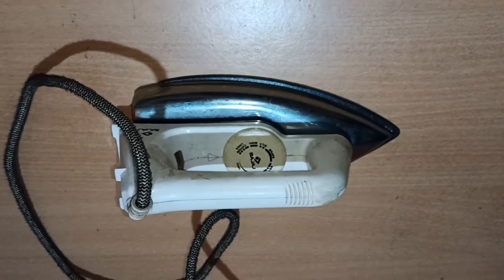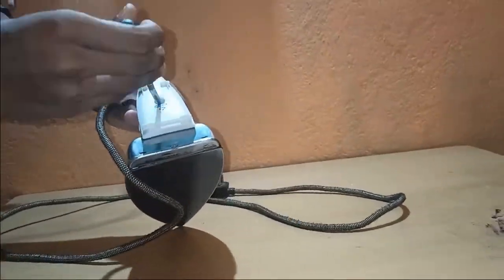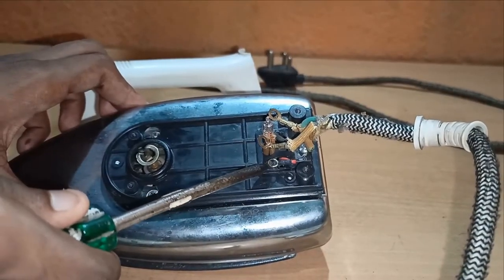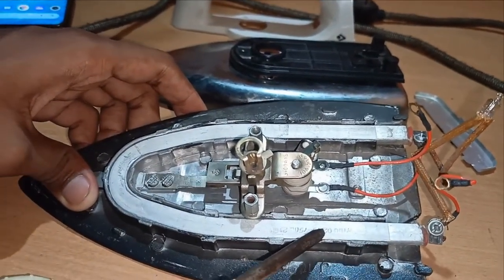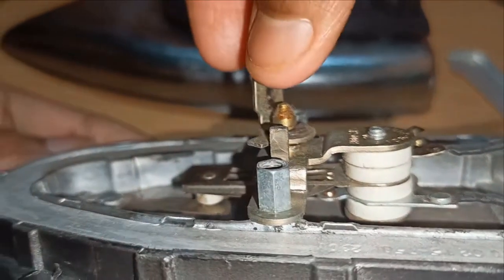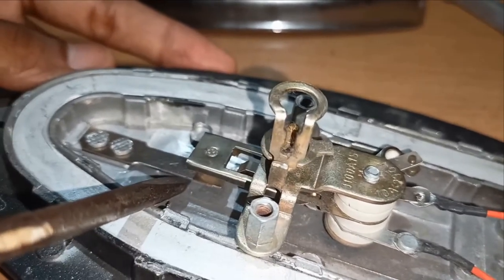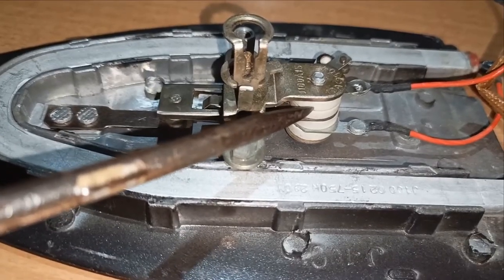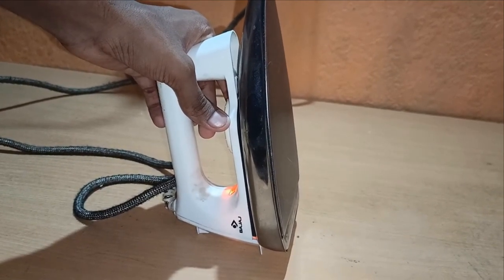DIY assignment 3 assembly and disassembly | Anurag Lakra | 20EC30004 | Sec. 13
In this video I have disassembled an electric iron and explained about its working.